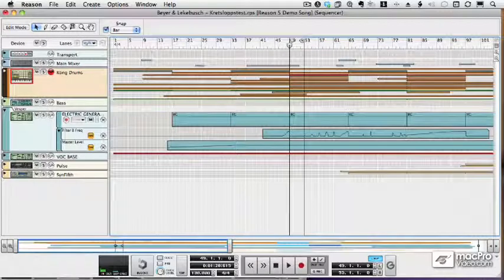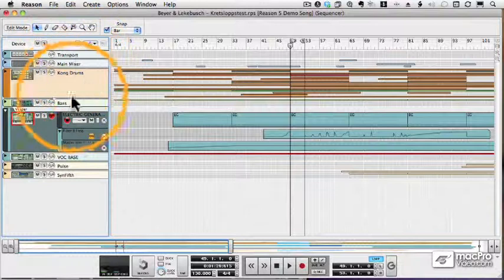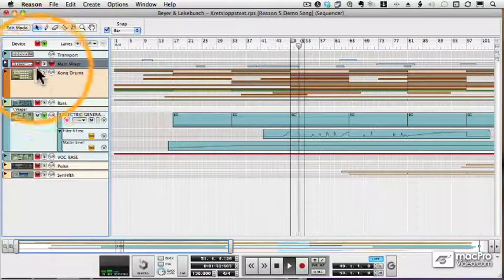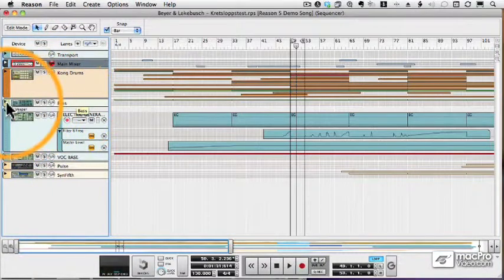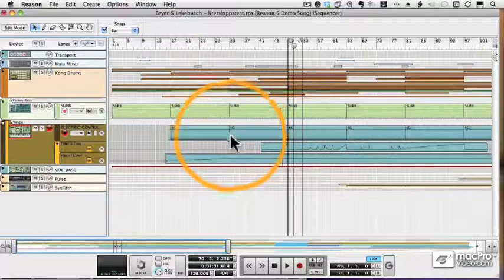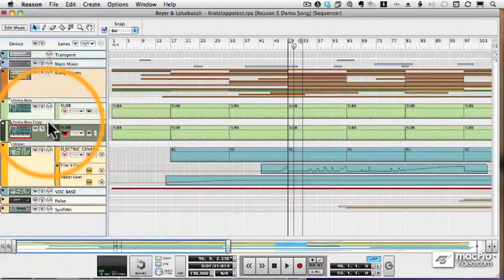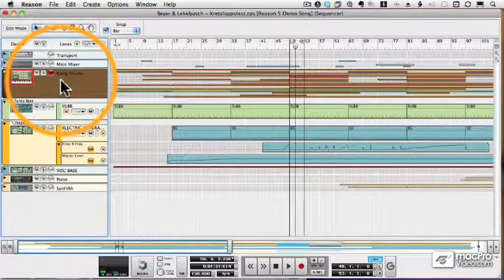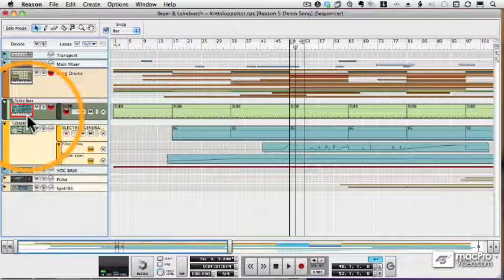Reason 5 tutorial: 18 Looking at Tracks